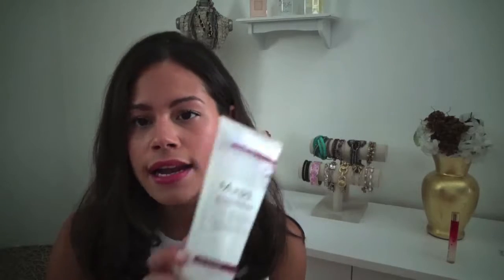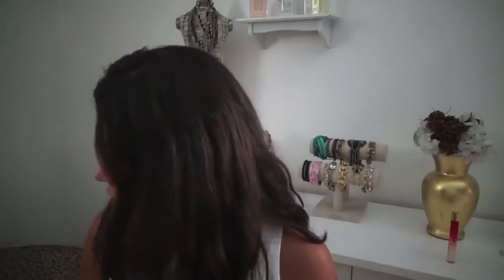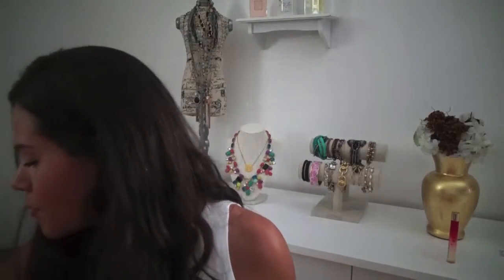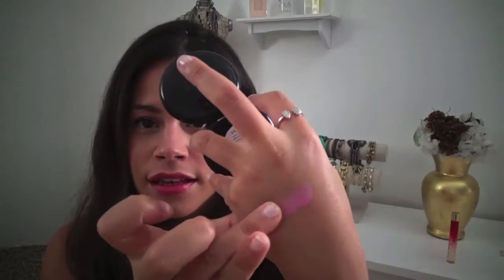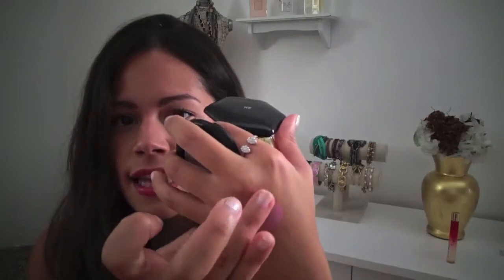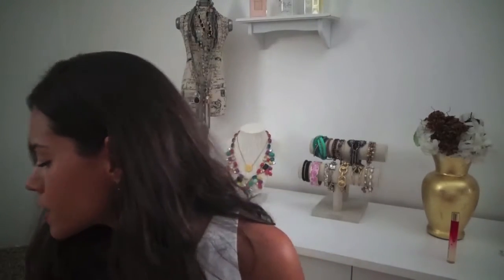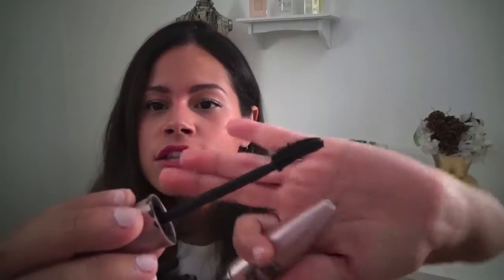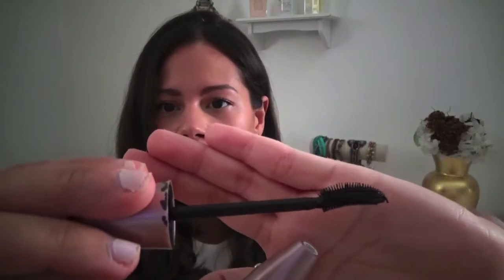July Favorites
Hello everyone! Here are my favorite beauty products of the month!

Maybelline Last Sensational
Kikos cosmetics (similar )
Murad Acne Time Release Cleanser
Murad Exfoliator Cleanser
Stila Custom Color Blush in Pink